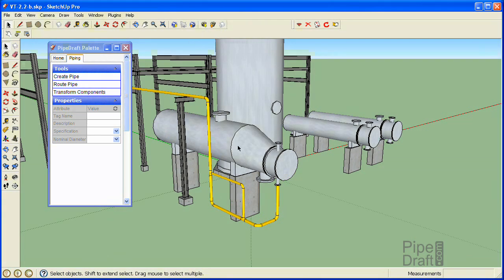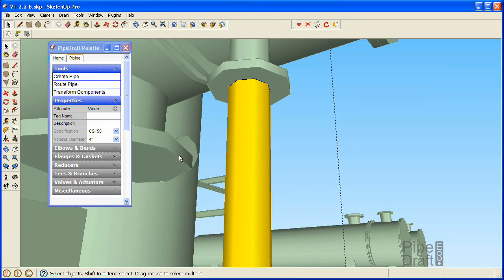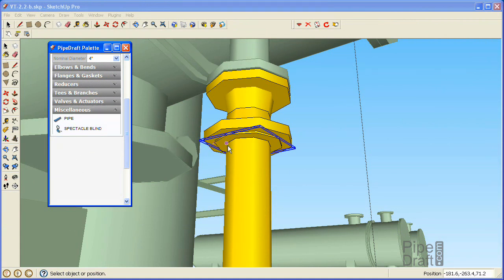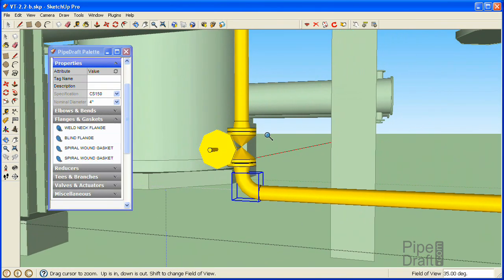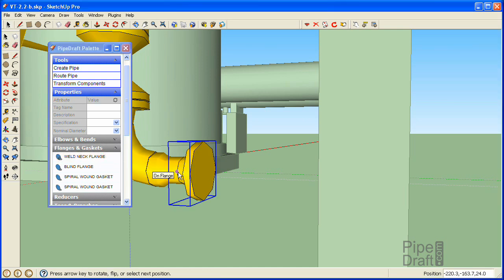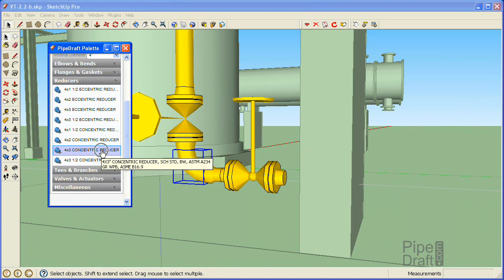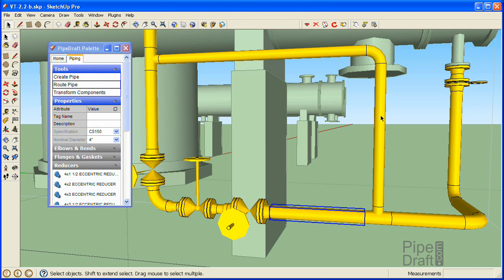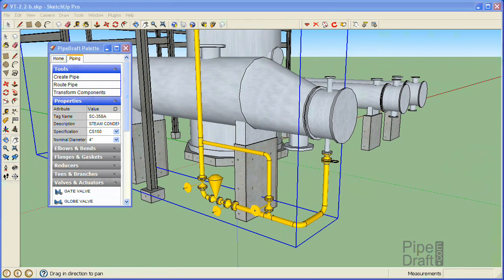Control Station Pipe Detailing - Video Tutorial 2.2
Inserting Piping Components for a Flow Control Valve Station in a Refinery using the PipeDraft Plugin for SketchUp.